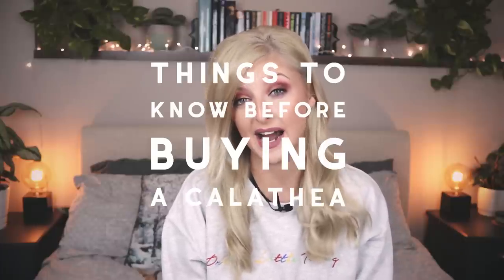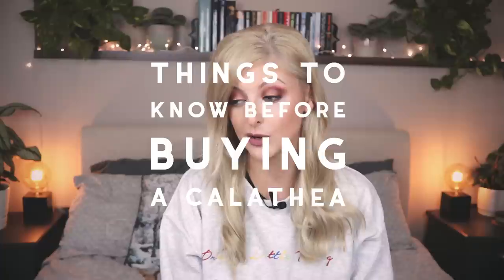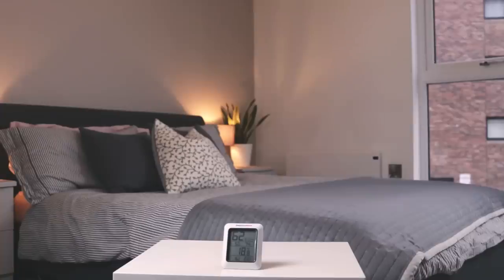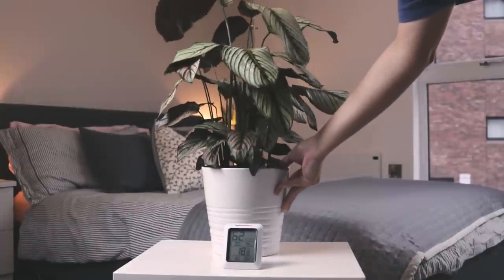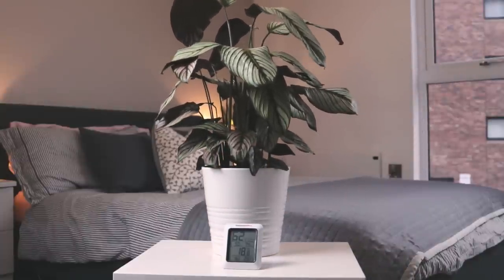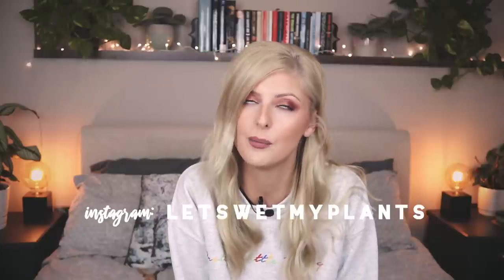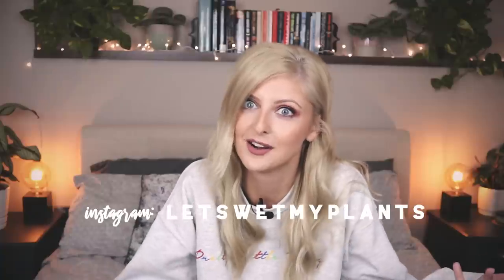Calathea Care | Things you should know before buying a Calathea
Products I mention in this video (in order)

My thermometer / hygrometer:

My smaller Alexa-compatible diffuser:

My larger humidifier:

Not my Brita filter ..

Not my actual spray bottle..:

My Watering / Moisture probe: